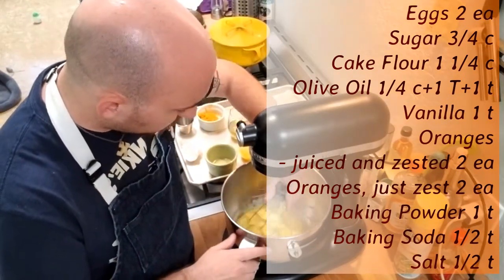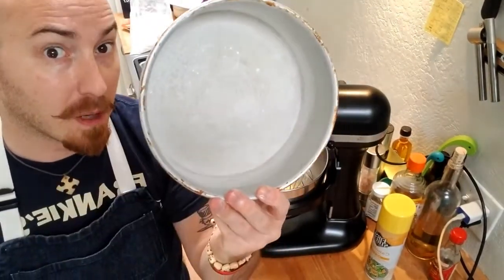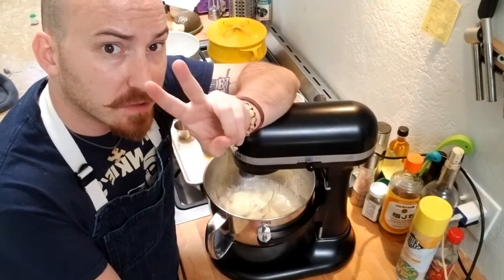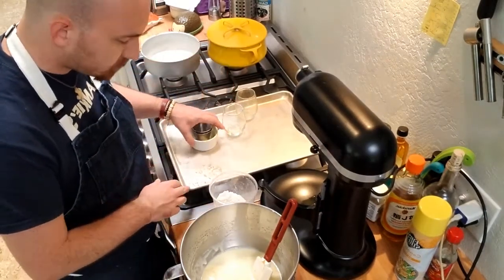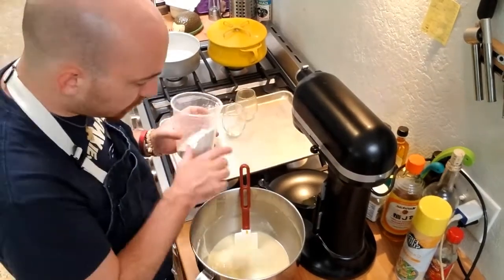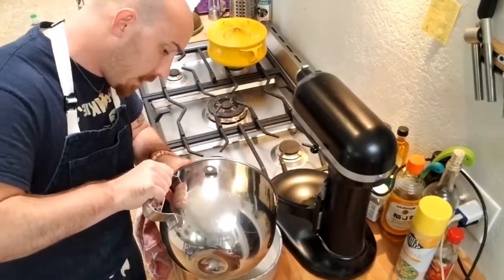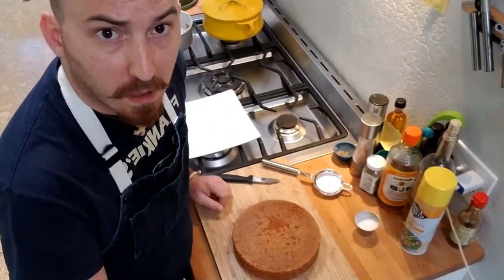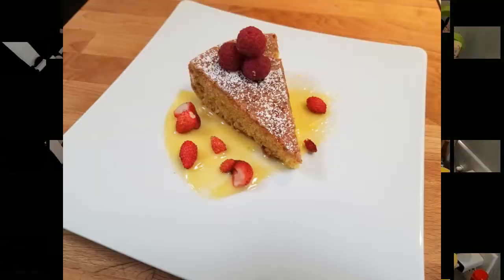Quarantine Kitchen Orange Olive Oil Cake